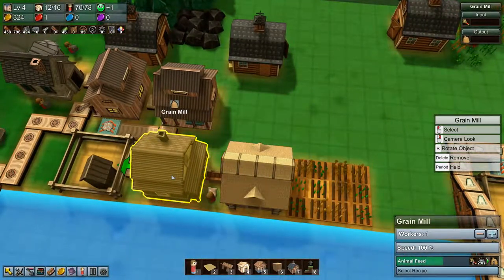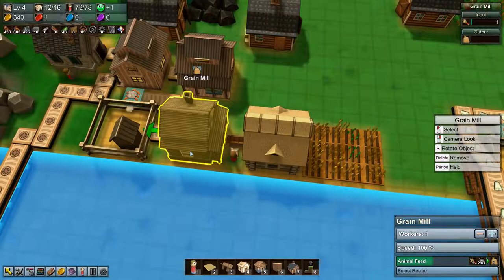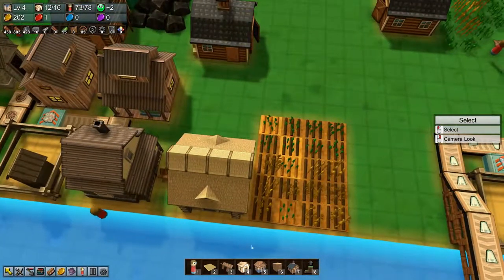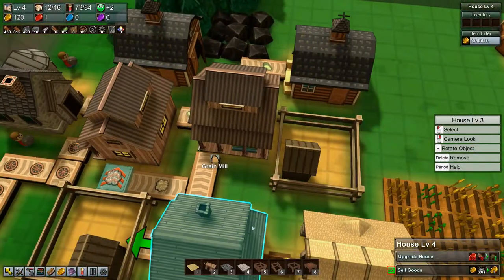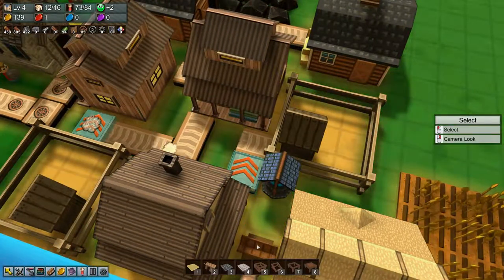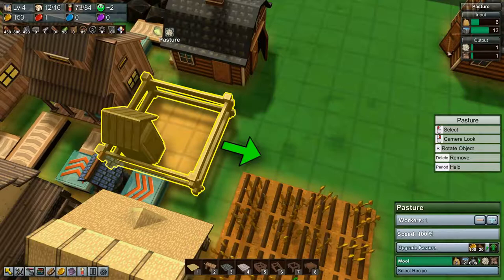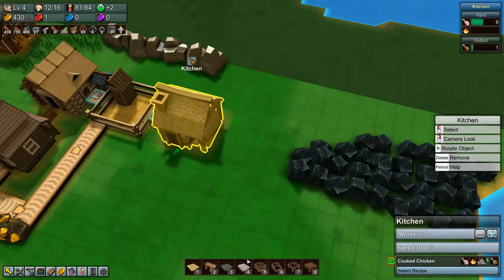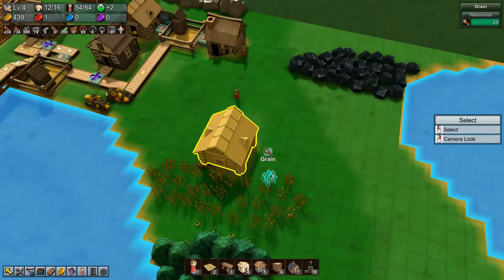Lets Play Factory Town S2 Ep5 - Delicious Cheese & the Beginnings of Sandwiches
Today we start producing cheese for our hungry peeps!